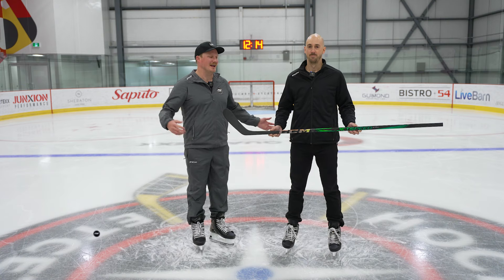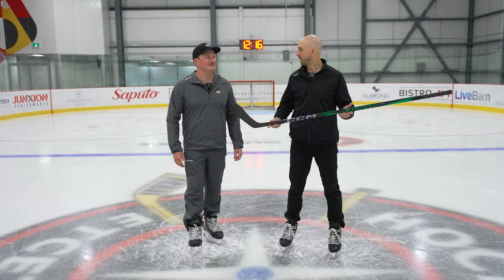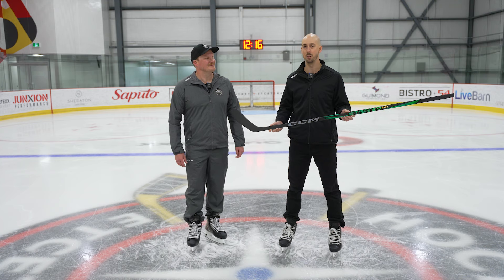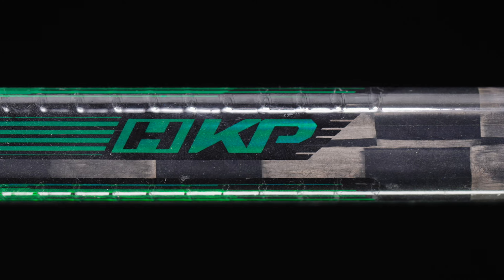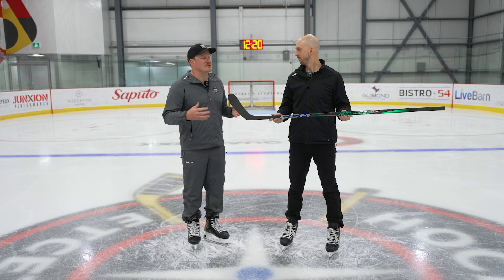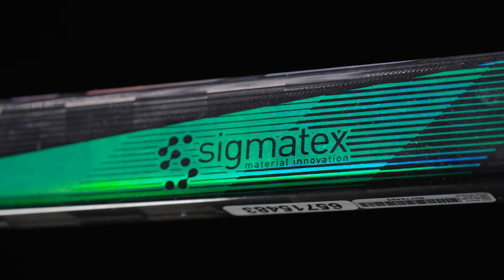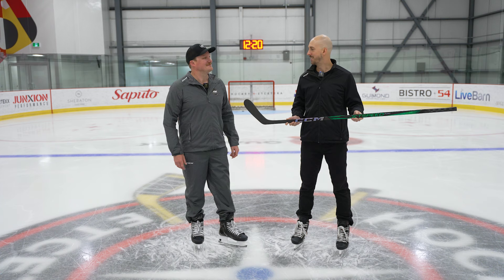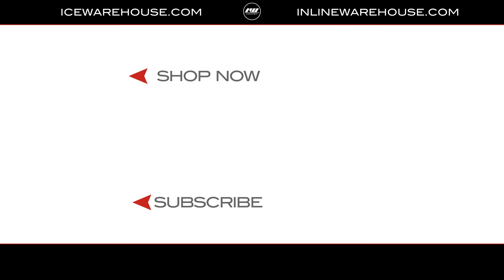CCM JetSpeed FTW Stick // On-Ice Insight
Join Chase with IW and Math, CCM's Business Unit Manager of Sticks, as they give us an in-depth and exclusive insight into the all-new JetSpeed FTW Women's Hockey Stick. CCM is introducing a new stick specifically designed for women and young girl hockey players, giving them a stick that caters to their game!